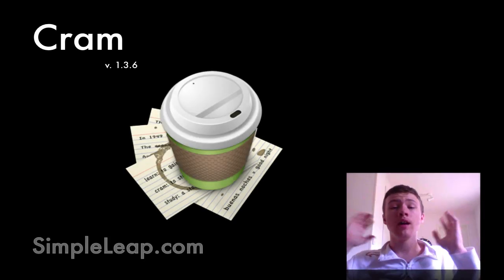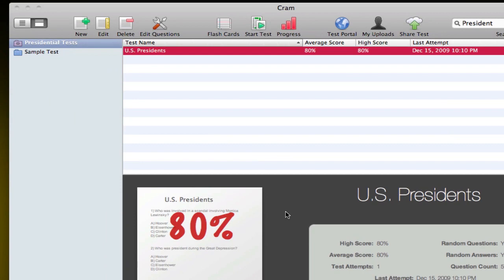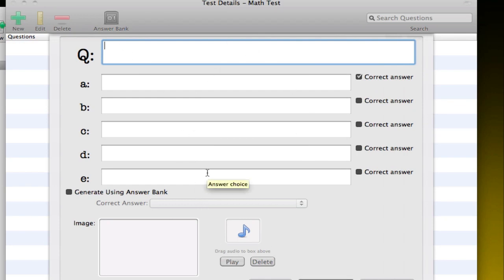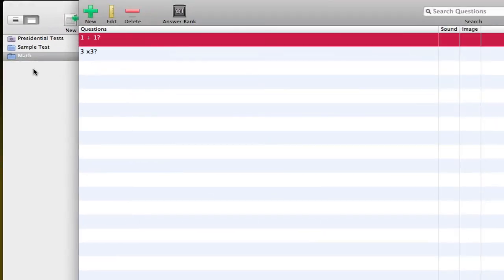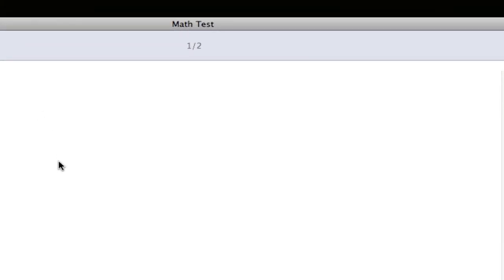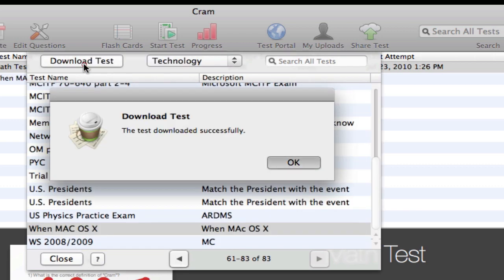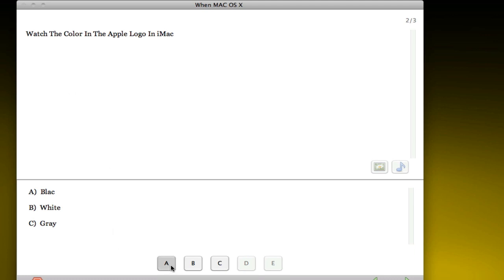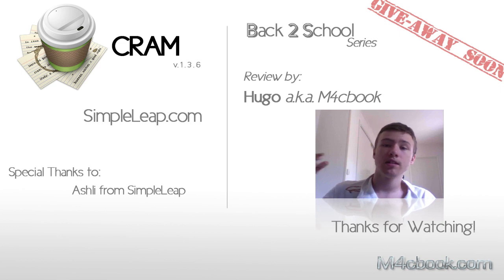Back 2 School: Cram | Mac Applications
LINKS
-Cram:

-SKYPE: Hugo - M4cbook
-GamerTag: M4cBook
-Ping!: M4cbook